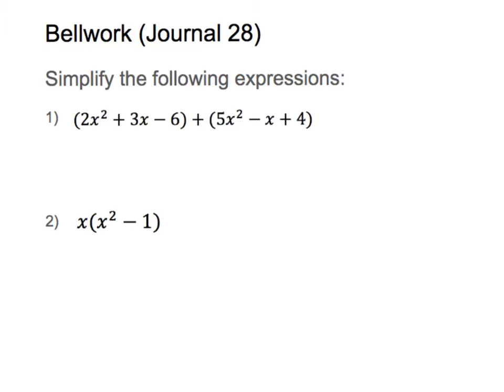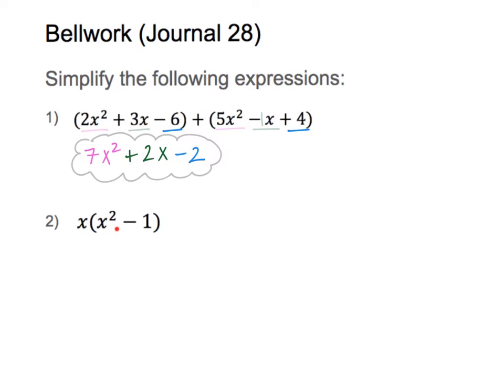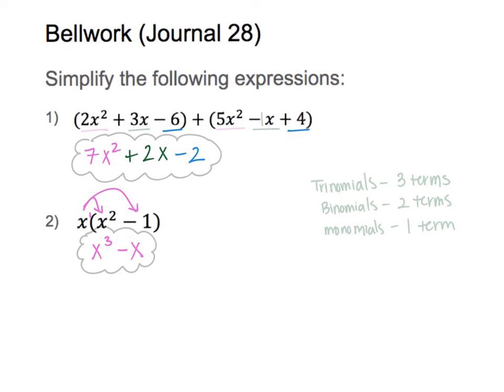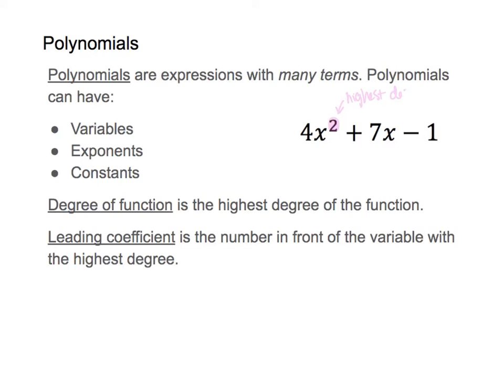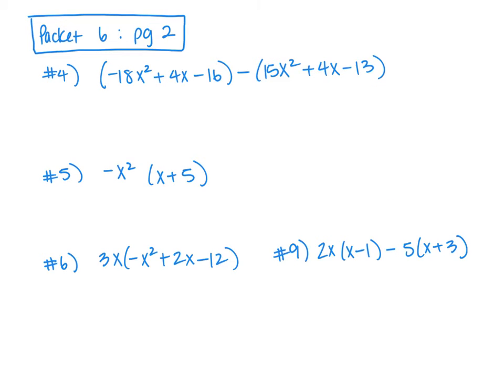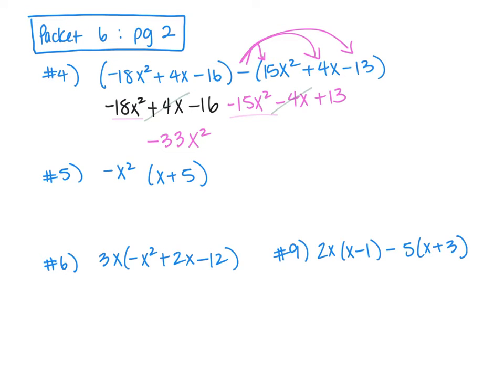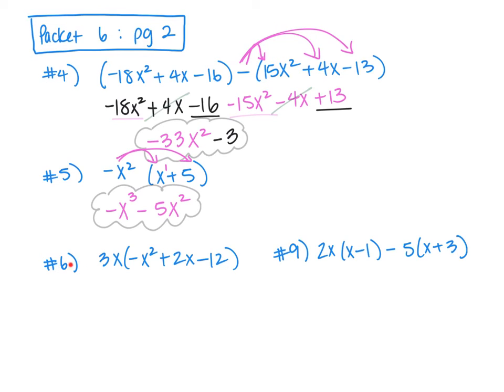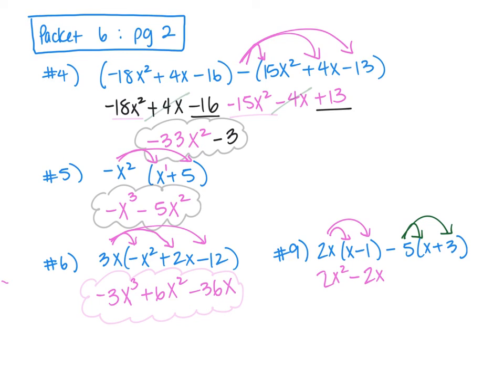Operation with Polynomials (Journal 28)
Journal 28:

In this video, students will learn how to simplify polynomials by adding, subtracting, and multiplying.